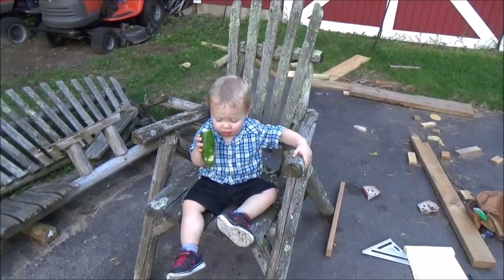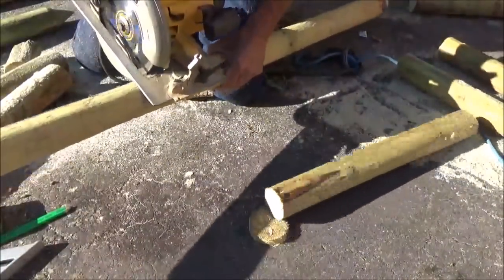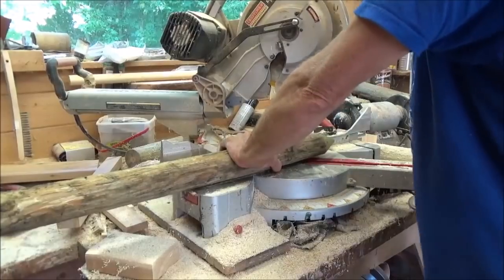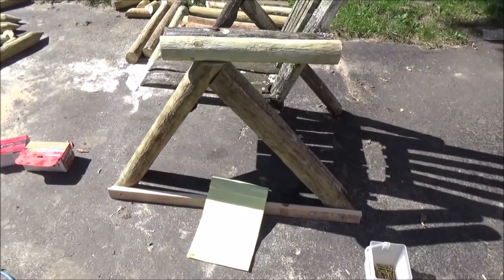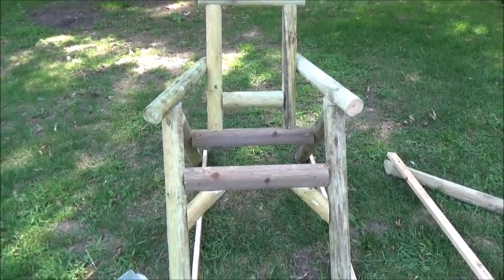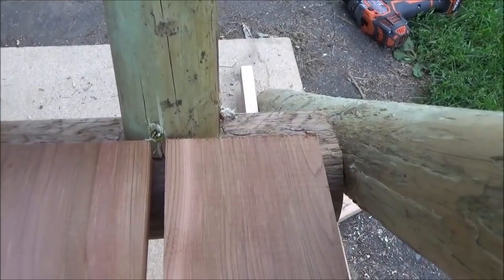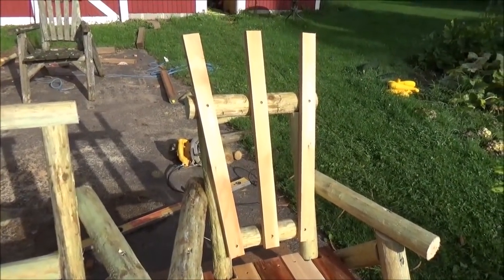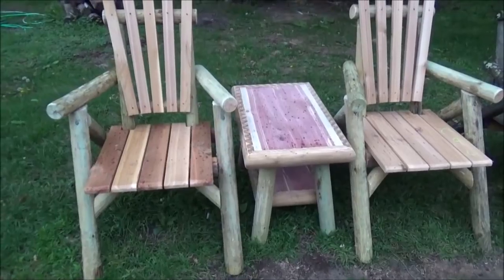How To Make Your Own. LOG CAMPFIRE CHAIR. Step By Step.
A very long video that will show you exactly how to build your own log and board campfire chair. Step by step. I have had many requests for "drawings" from the last time I made a set of chairs. This video will explain it all.